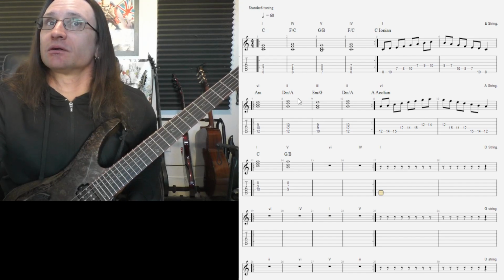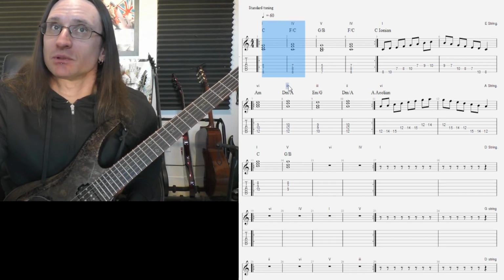Rick C. Video Recap 2-8-23